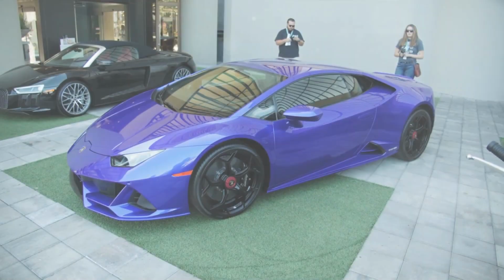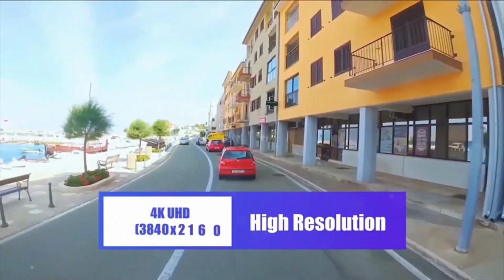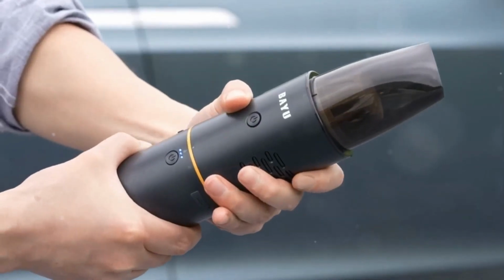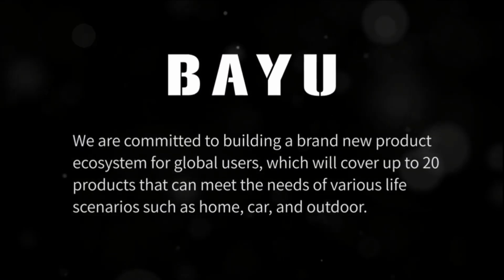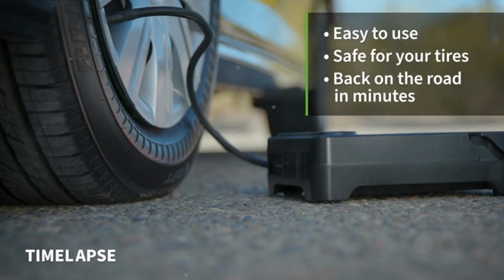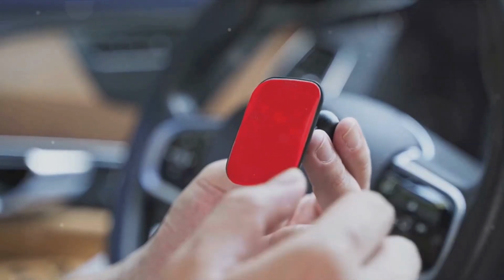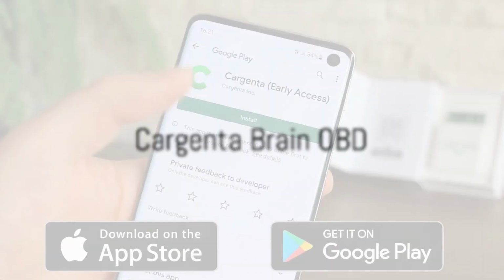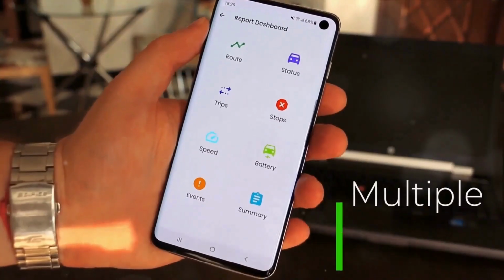Top 5 Tech Gadgets for Your Car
Red Tiger Dash Cam

Bayou Smart Kit